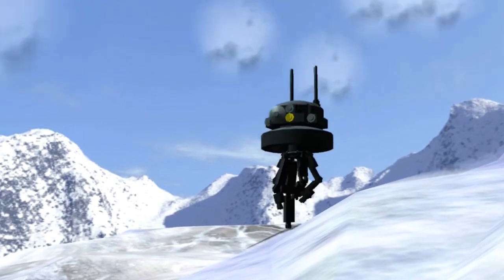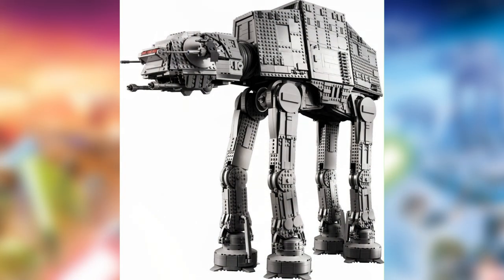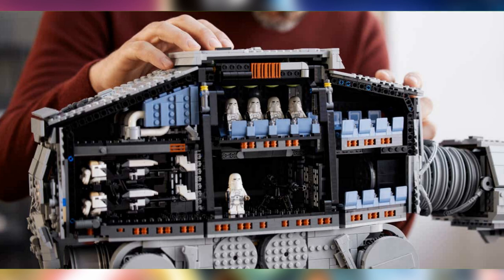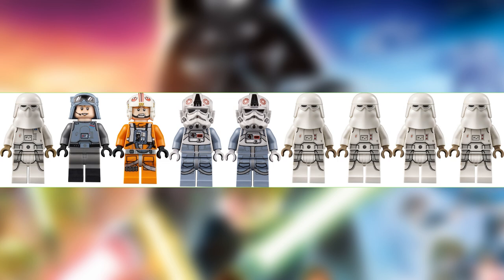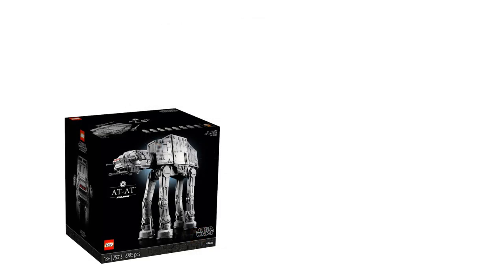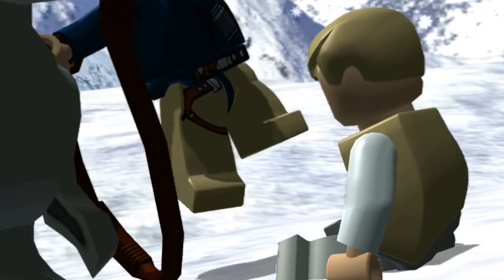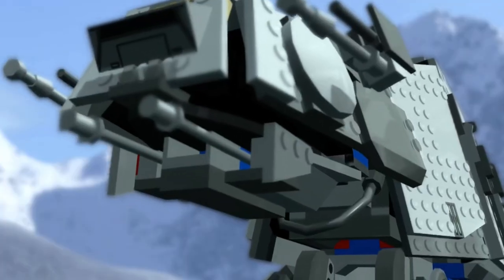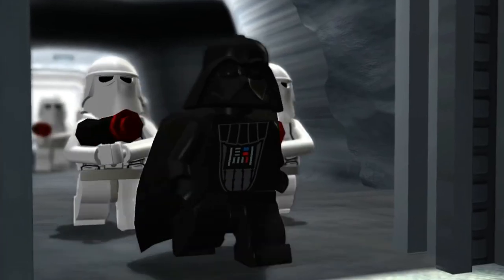Should you buy the LEGO Star Wars UCS AT-AT in 2021? | Buyers guide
The UCS AT-AT looks amazing and has so many epic figs, but should you buy the set at release? Watch this video to see the pro's and cons!

video #136

COMMENT RULES

➤ I have 3 rules for the comments, so please follow hem or your comment will be deleted:
Alright, the 1st rule is actually not so bad:
1. Have fun! I'm working on this YouTube page to get involved with all of you! That being said I read every comment and love interacting with you. If I have made your day better with one of my videos, that's an accomplished mission for me!
2. If you show me some awesome stuff on Instagram DM, fine, but don't spam every video with pleading messages.
3. If you want to notify me on a mistake I've made like a mispronunciation of a LEGO Minifigure's name, please read the comments for someone else who has already notified me, before doing it yourself.

MUSIC USED